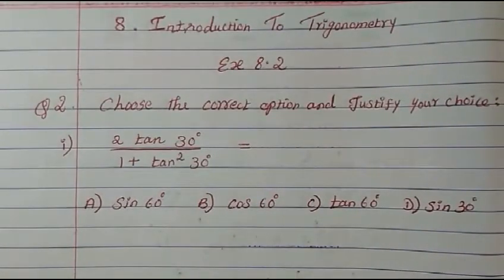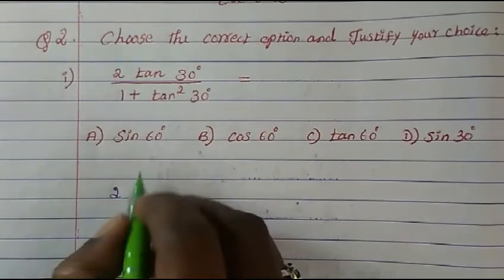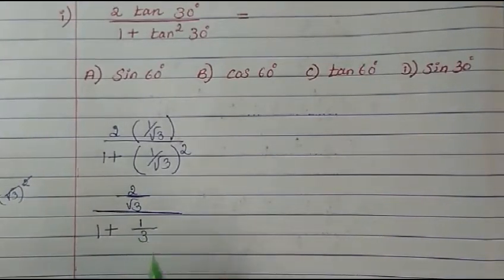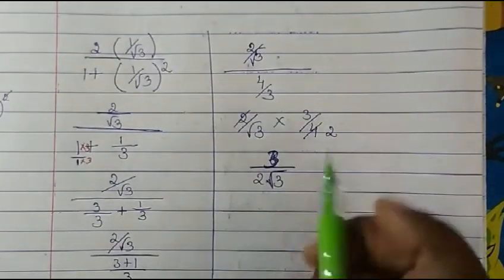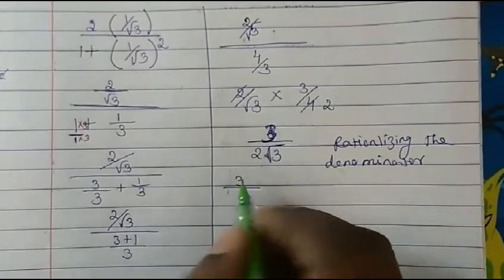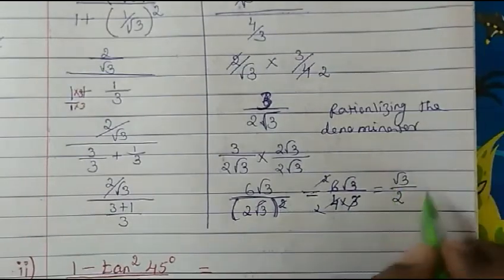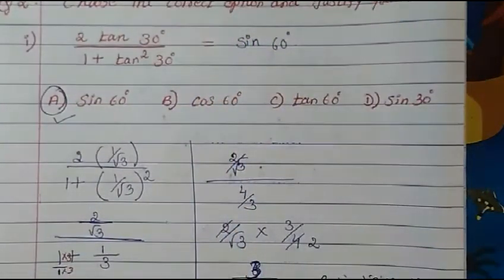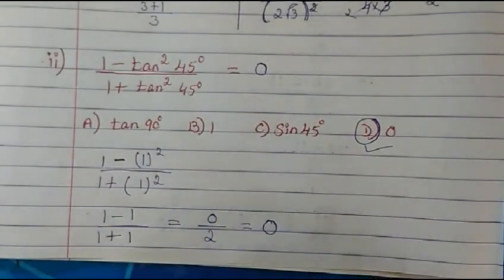10th Maths NCERT. 8. Intro to Trigonometry. Ex. 8.2,Q2 (i,ii)